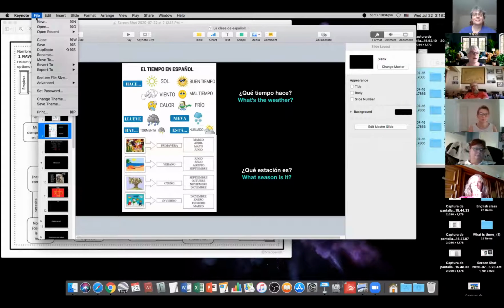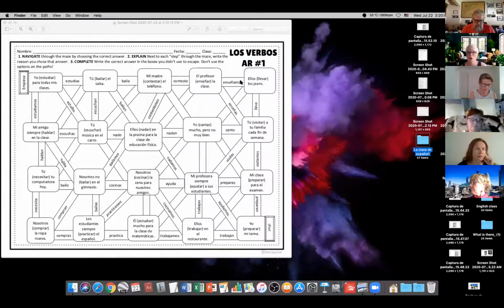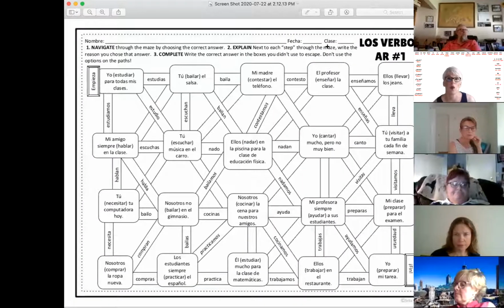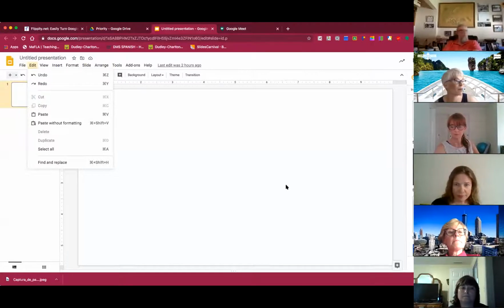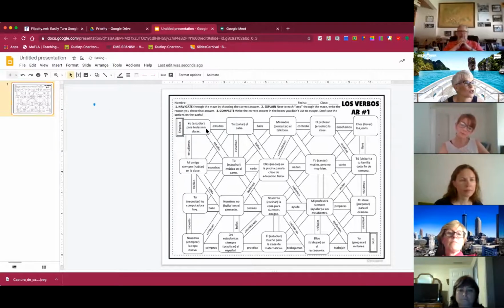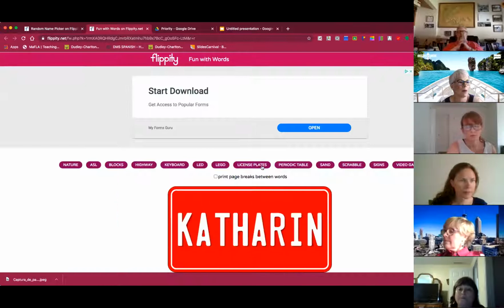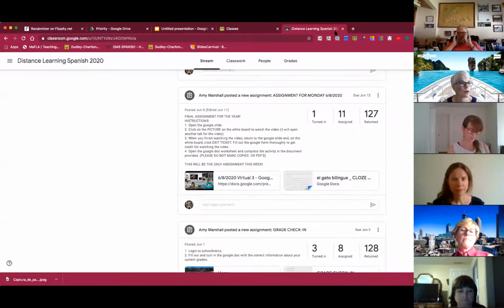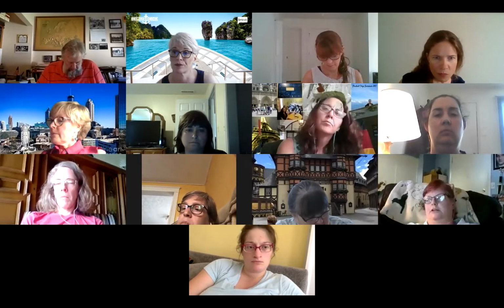tech101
Using zoom and google meet, making worksheets with google slides, helpful google extensions